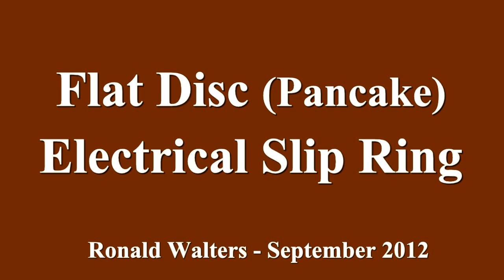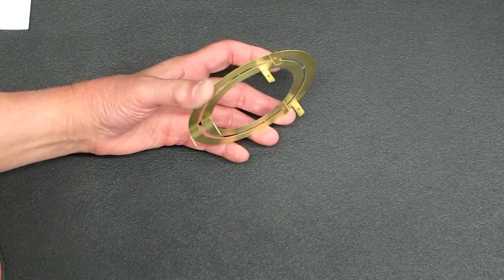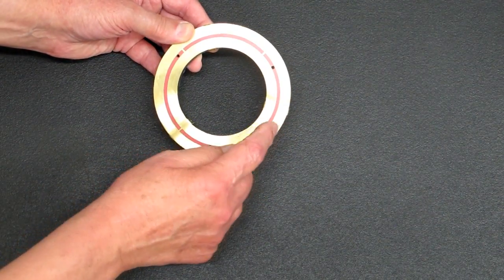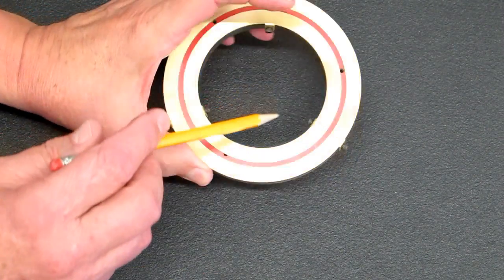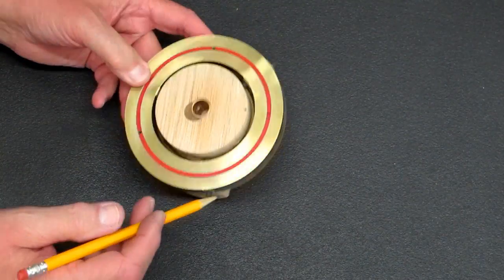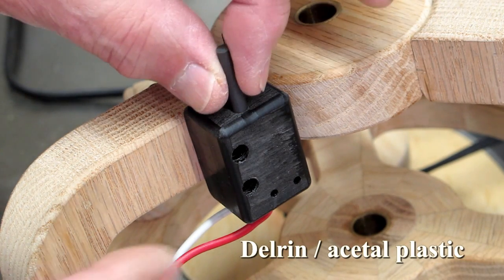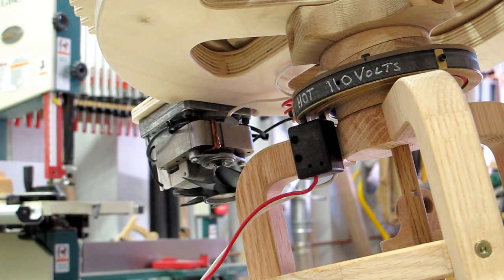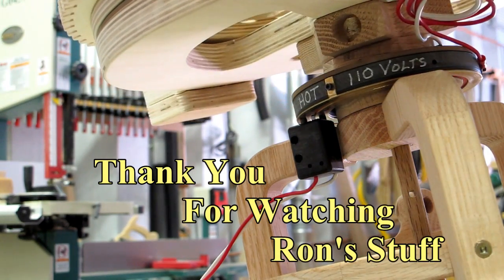Flat Disc Electrical Slip Ring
A slip ring (in electrical engineering terms) is a method of making an electrical connection through a rotating assembly. Made this for a marble machine I am working on where the motor needs to spin around with the assembly.